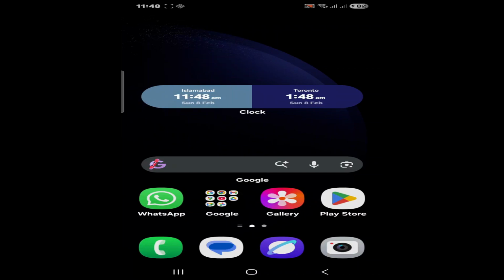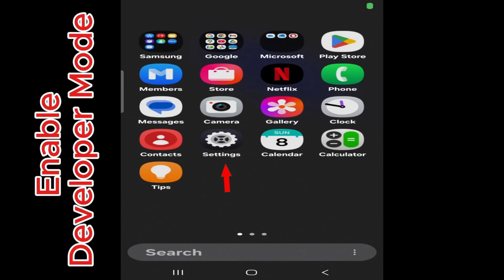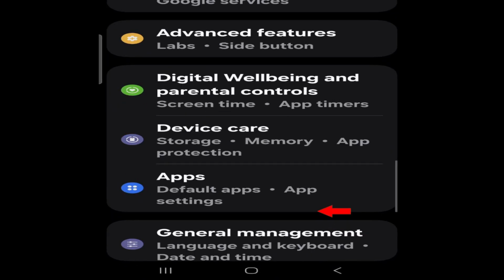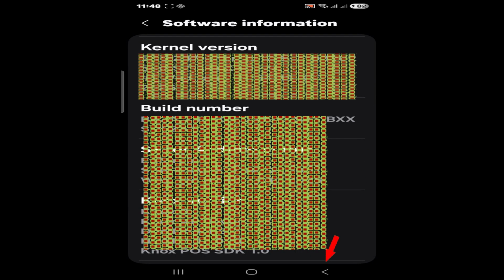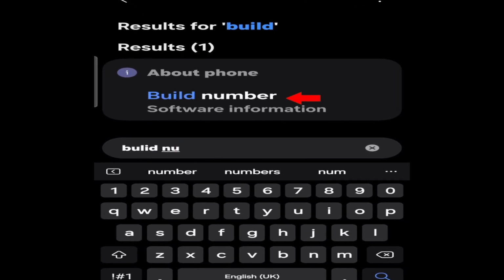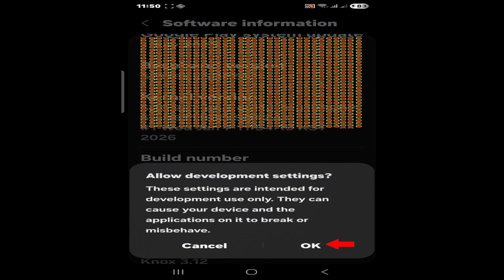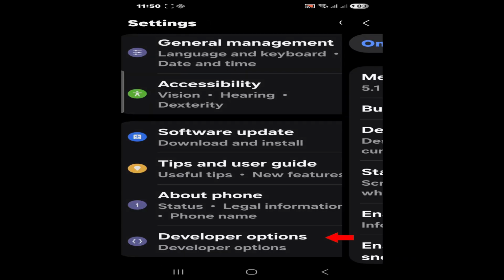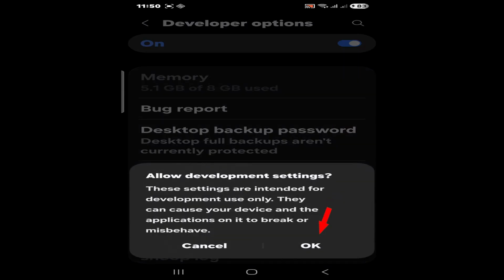Activate & Deactivate Developer Options In Android Mobile Samsung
In this video, you will learn how to activate and deactivate Developer Options on Samsung Android mobile phones step by step. Developer Options is a hidden Android feature that allows users to access advanced settings such as USB debugging, animation scale control, background process limits, and more. This guide is perfect for beginners who want to enable Developer Mode safely or turn it off when it’s no longer needed. Whether you are using a new or old Samsung Galaxy device, this tutorial works on most Android versions. Watch till the end to fully understand how Developer Options work and how to manage them properly on your Samsung phone.

Below are the questions which has been answered in this video:
    • How to activate & deactivate developer options in samsung mobile (android)
    • Enable developer options on samsung phone | turn off developer mode
    • Samsung developer options explained | how to turn on & off
    • How to turn on developer options in samsung android
    • Samsung android developer mode | enable & disable complete guide
    • Hidden developer options in samsung | enable & disable
    • Samsung secret settings | developer options on & off
    • Activate developer options in samsung phone
    • Developer options in samsung android
    • How to find & turn off developer options on samsung
    • How to activate developer options in android mobile
    • How to deactivate developer options in android mobile